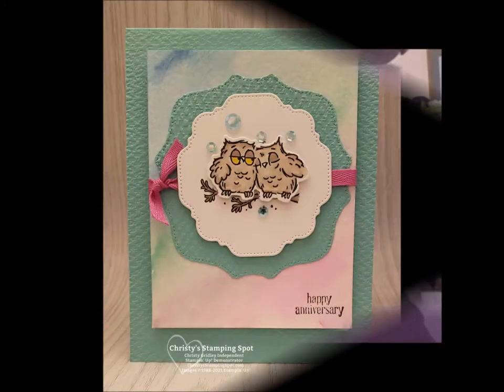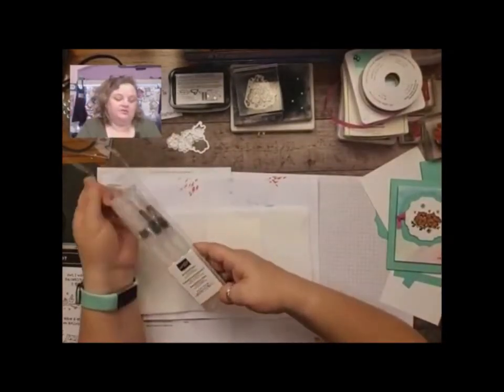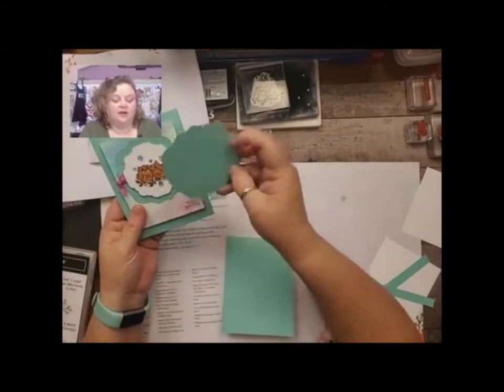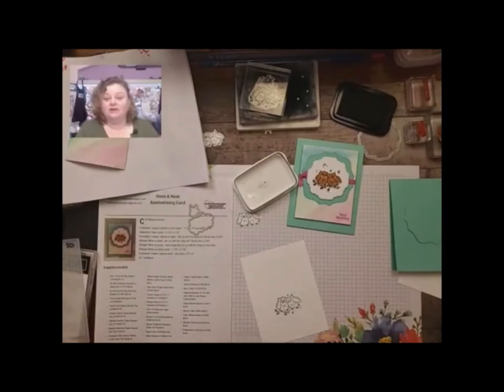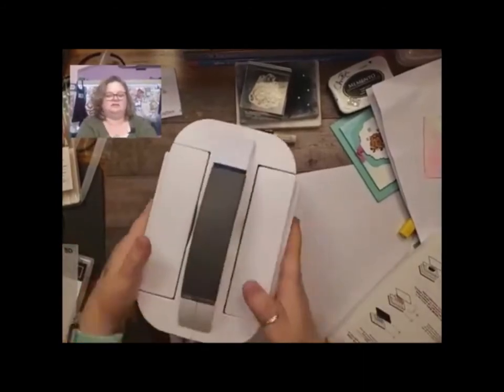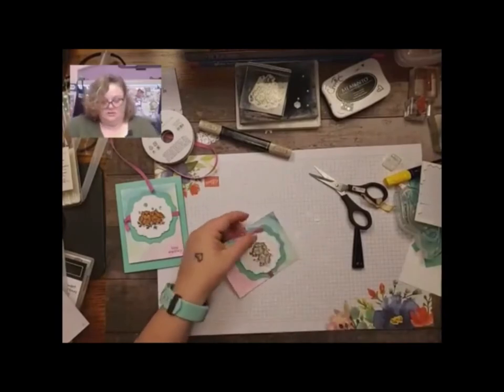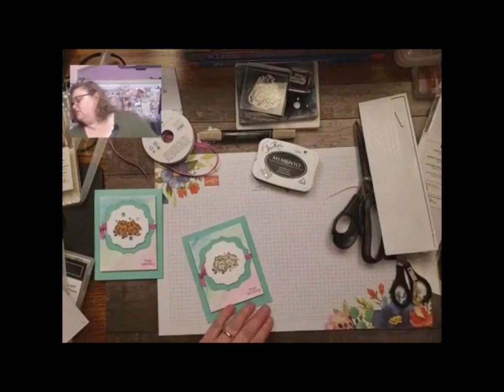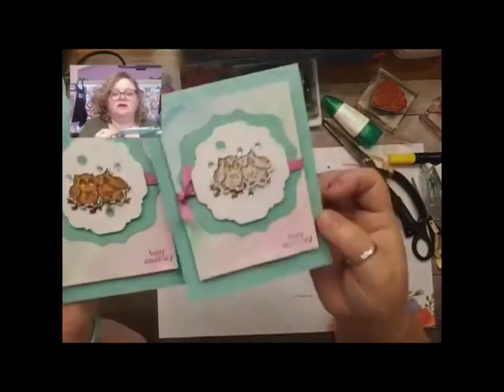Have A Hoot Anniversary Card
Check out the Current Stampin’ Up!